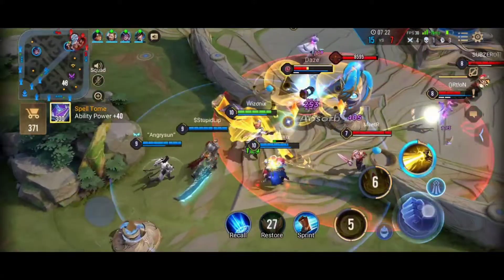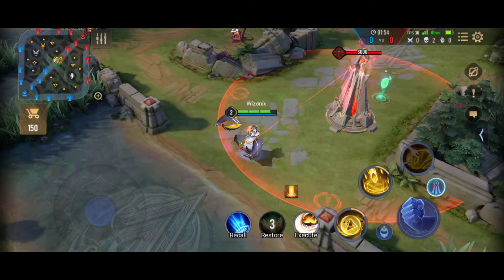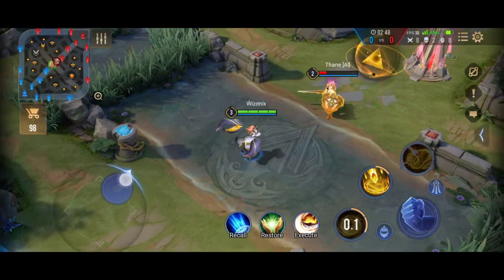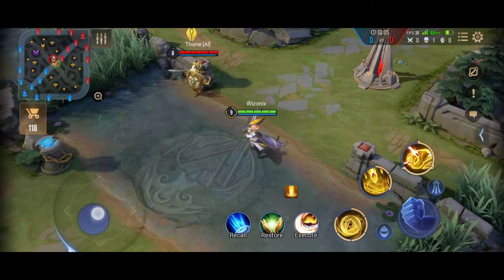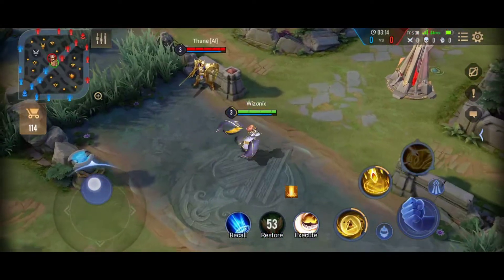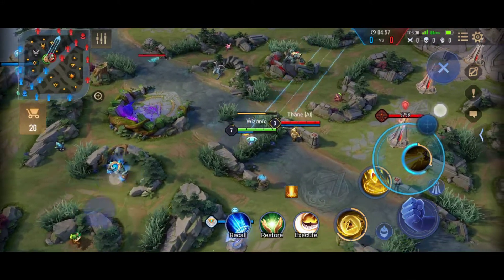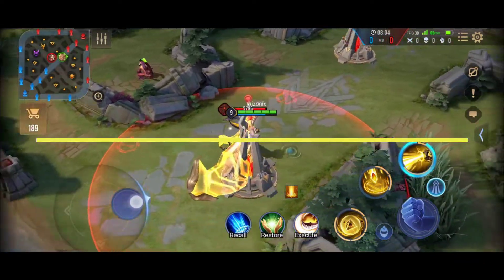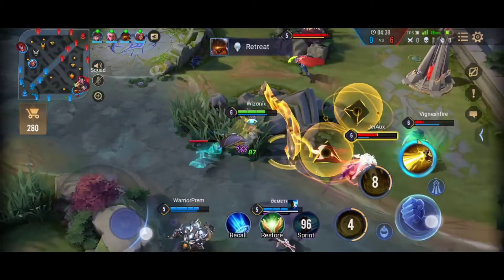Dirak Tutorial and Complete Guide | How To Play Dirak | Arena of Valor | Liên Quân Mobile | RoV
Hello everyone! I'm so excited to bring out this Dirak Tutorial for you all. Dirak is a very powerful mage with very good mechanics. You have to try him out. This guide will help you master Dirak easily.